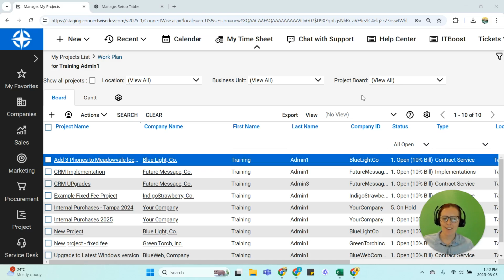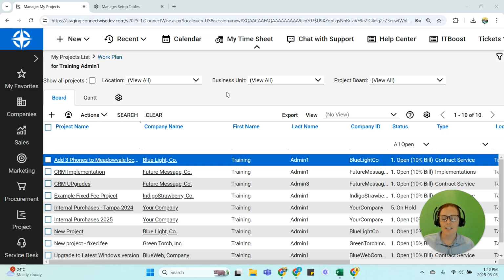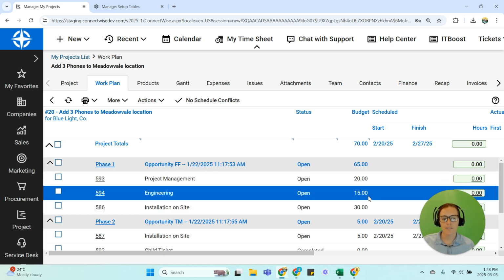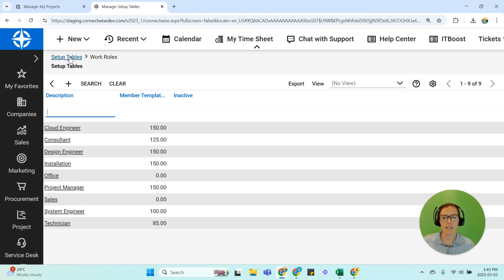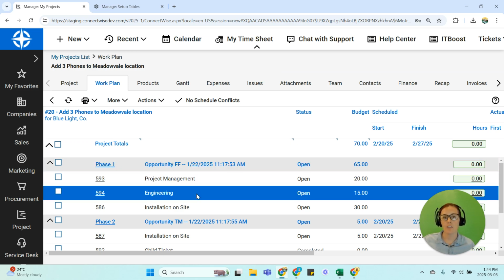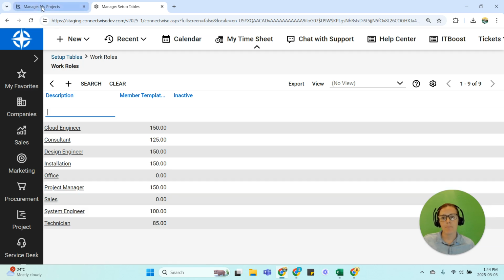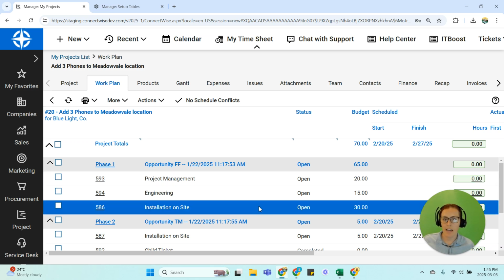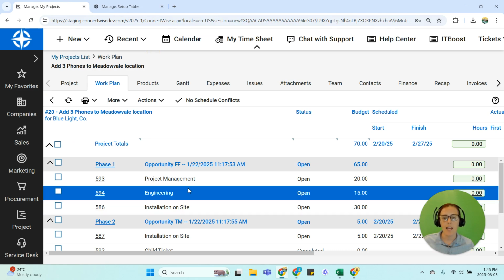🚨 Are You Underquoting Labor? Fix It with ConnectWise! 🚨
Are your fixed-fee projects always running over on labor? You might be underquoting—without even realizing it! 😱

In this video, we dive into how ConnectWise Manage can help you track quoted vs. actual labor and stop the guesswork. Learn how to:
✅ Align your work roles with what you're quoting 🎯
✅ Avoid labor overages that eat into your profits 💸
✅ Give sales real feedback on where they're underquoting 📊
✅ Use budget vs. actual reporting to make smarter hiring decisions 👥

Pro tip: If your quotes say "Engineering" but your team logs time under five different engineer roles, your numbers are already off! Let’s fix that. 🚀